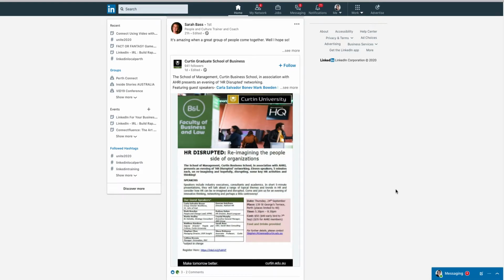How to Share LinkedIn Page Content to get MORE Followers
Amplify your LinkedIn Page content by sharing it via your profile or ask your team to share via theirs.  Also, share or curate other people's content with your thoughts to start conversations.

Need help with your LinkedIn content strategy, then get in touch.

Jo Saunders is a LinkedIn marketing strategist, trainer and a Social Media Educator of the Year finalist. She shows graduates, professionals, leaders and teams how to energise brand visibility, establish connection, enhance credibility and earn influence using tools such as LinkedIn.

The concept of connectfluence started in the early 90s through running an international penfriend club, designing and managing events and falling in love with social media marketing.

Jo is the only Australian LinkedIn expert to be invited to speak at the largest social media conference, Social Media Marketing World, was named one of the 2019 Top 50 Social Media Marketing Influencers by TopRank Marketing and is the only LinkedIn expert with blue hair.

She is the co-author of ‘Get Good or Get Off – A Guide to Getting it Right on Social Media’, the Get Sorted online program, co-host of LinkedInLocalPerth and YouTube video series ConnectionCouch.